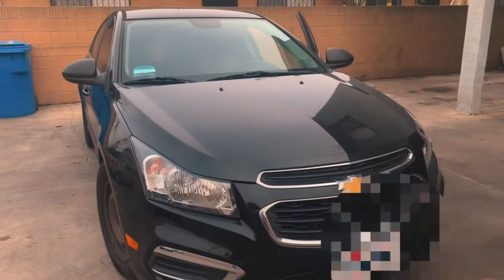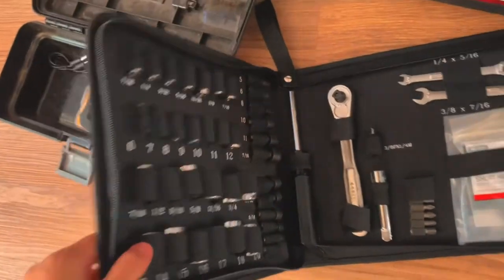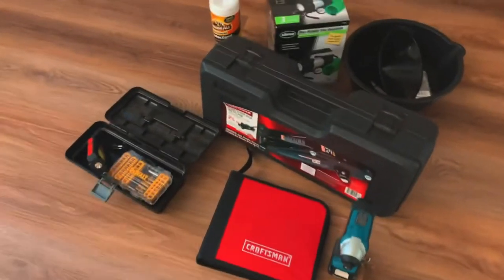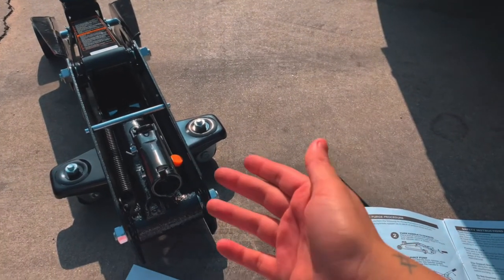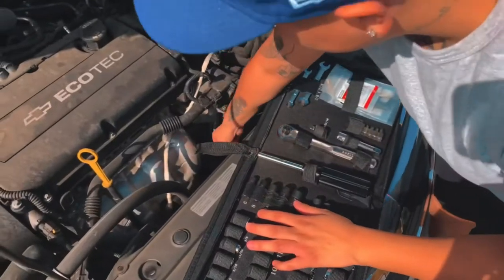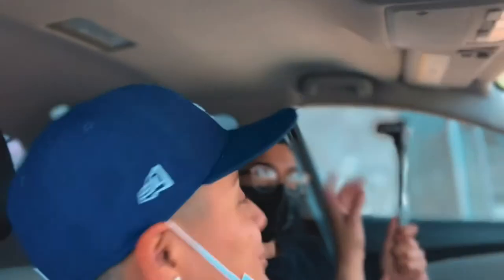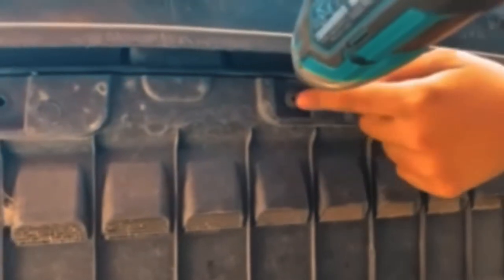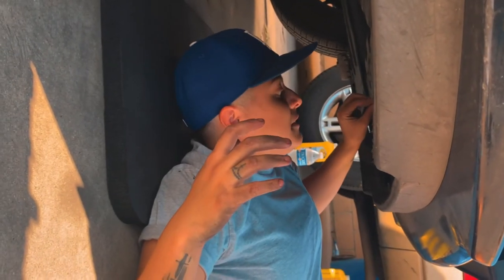Chevy Cruze oil & Filter change (how I failed)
How to oil & filter change on a Chevy Cruze 2016 but by someone who’s never ever worked on a car before.

Supplies you need:
-oil filter
-  5w-30 full synthetic oil of your choice of brand

Hi I’m Kim, welcome to Momentum a journey of a girl trying to make her dream car a reality join the fam and help a girl out with some tips and tricks !

If you happen to stumble onto my page and have any suggestions , how to’s, or tips on how to properly work on my Chevy Cruze feel free to leave a comment down below I need all the help I can get.